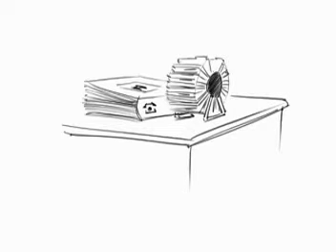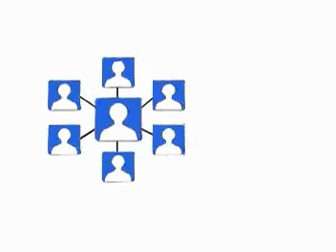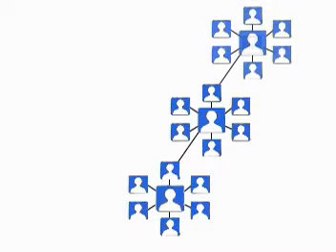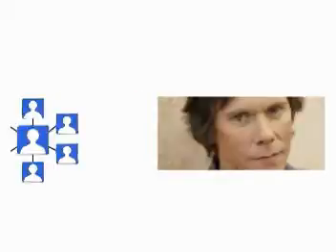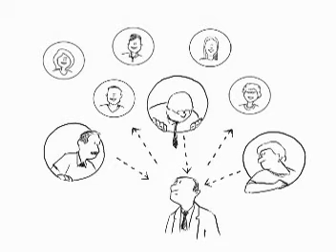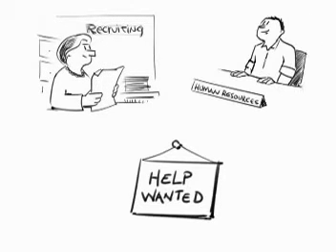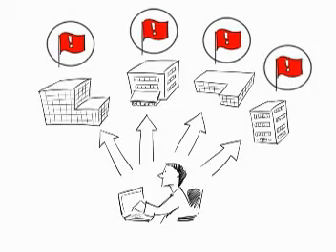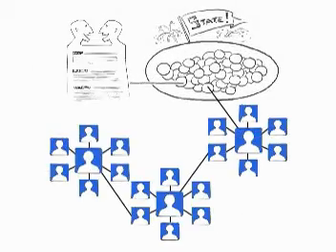Using Linked In For Business Development: Tek Brief's Introduction to Using Linked In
Watch a brief video on how Linked In can be used for networking and new business development.